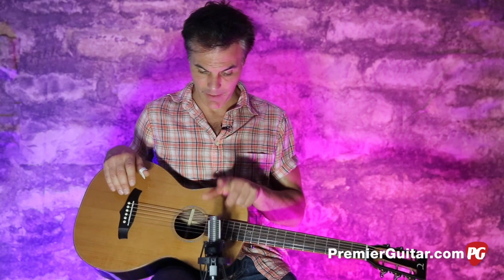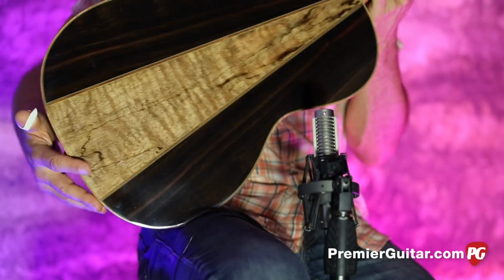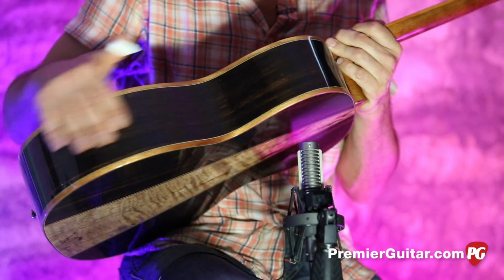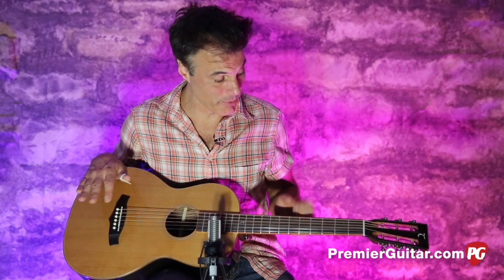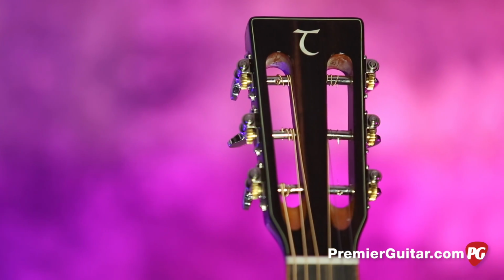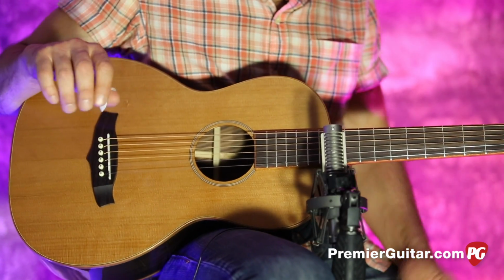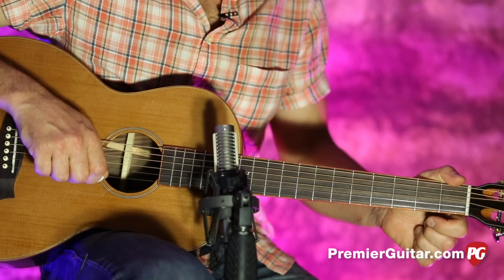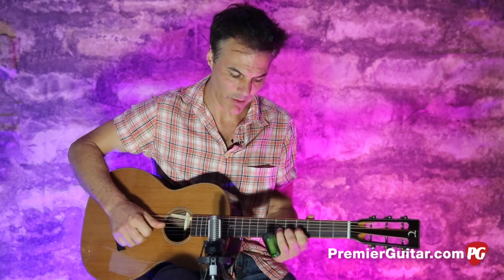Review Demo - Tanglewood TWJP Java Series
If you’ve never played a parlor guitar like the Tanglewood Java TWJP, you’ll likely be struck by how small, narrow, and super-light it feels. You might also be surprised to learn that in the 1880s, a guitar of its proportions actually would have been considered large.

By the early mid-20th century, guitar was becoming more common in live ensembles, making big, loud guitars like the dreadnought a necessity and, in time, the most popular acoustic guitar design ever. But as sound-reinforcement technology makes an acoustically loud guitar less important on stage, the tone potential of the parlor guitar has been re-examined.

There are plenty of stunning parlor options at the high end of the market by Bedell, Bourgeois, Collings, Martin, Santa Cruz, and others. Now those guitars are inspiring offerings at the opposite end of the price spectrum. The Java TWJP is a fine example of this trend. It’s designed in England and made in Indonesia, and references both 19th-century instruments and modern boutique flourishes. If you’re looking for a small, affordable acoustic that generates unique acoustic tones and textures, this cool, compact instrument might be just the ticket.